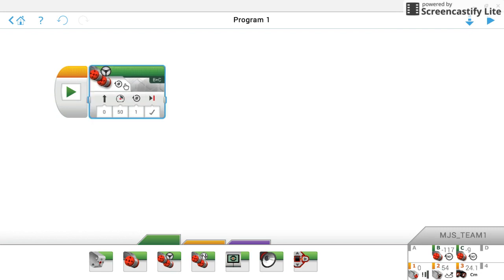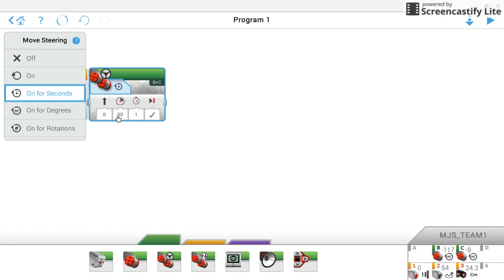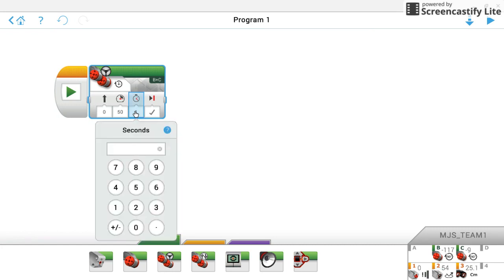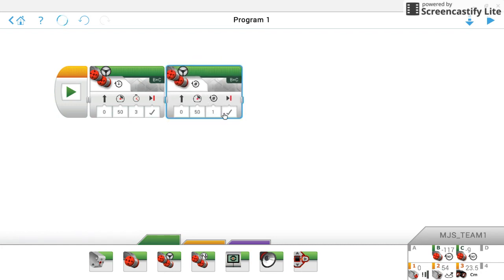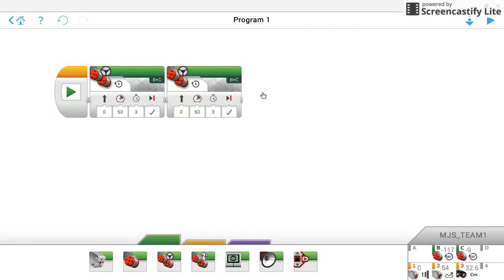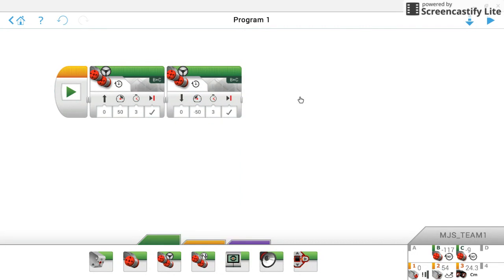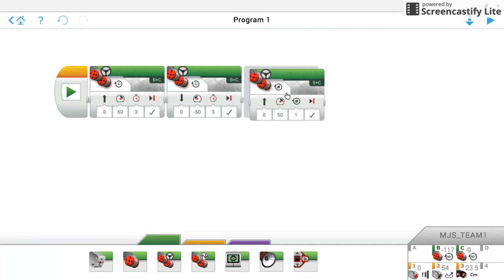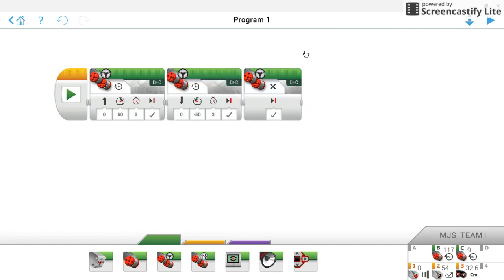How to move in a straight line with Lego Mindstorms EV3 programming application for Chromebooks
In this video, Mr. E demonstrates how to move your robot in a straight line with LEGO Mindstorms EV3 robots on the Chromebook programming application.